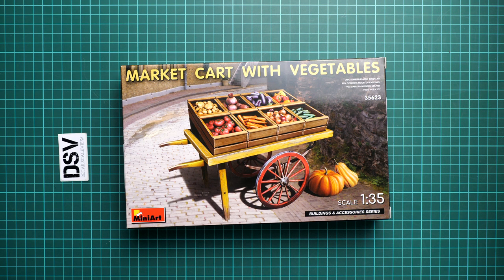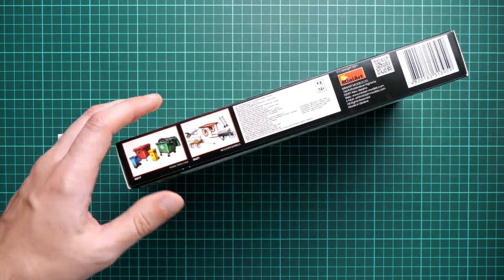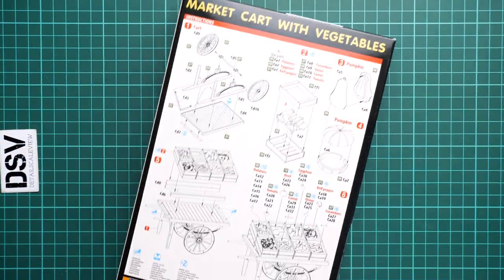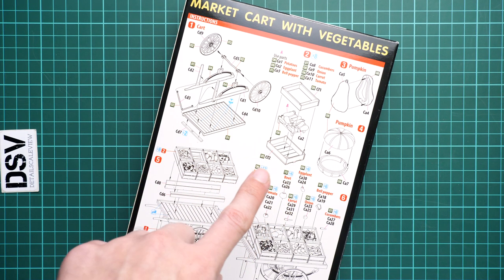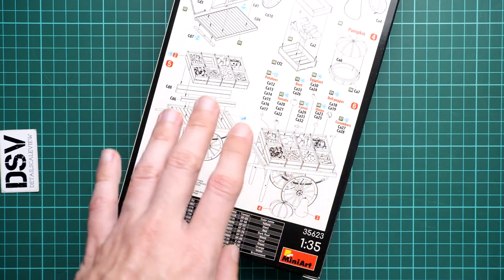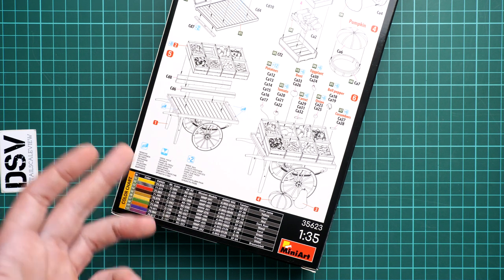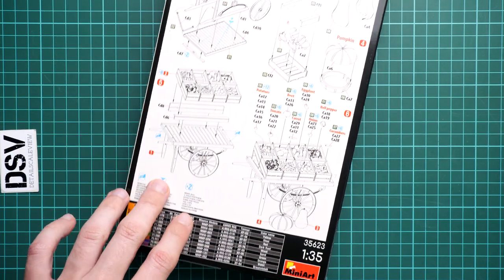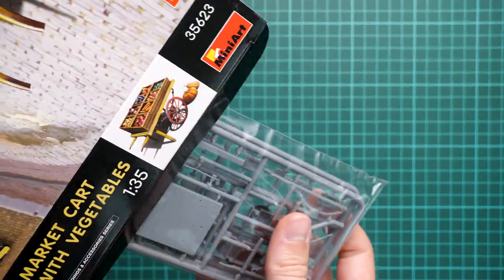Miniart 1/35 Market Cart with Vegetables (35623) Review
This review is dedicated to the new small release from Miniart. It comes in 1/35 scale and should be handy for a diorama project. Let's take a closer look together.